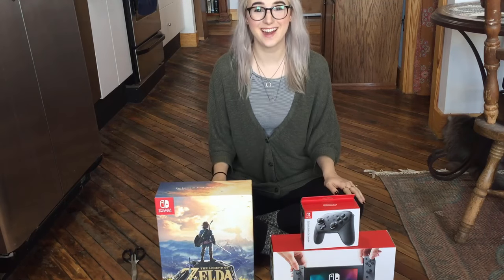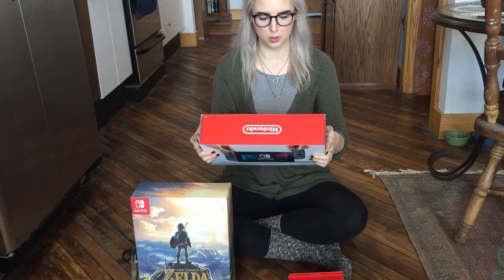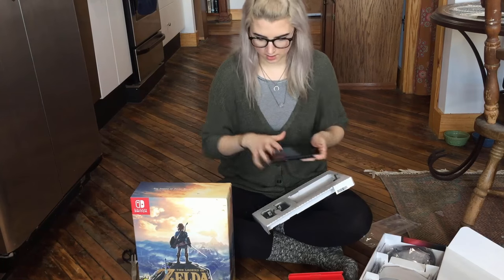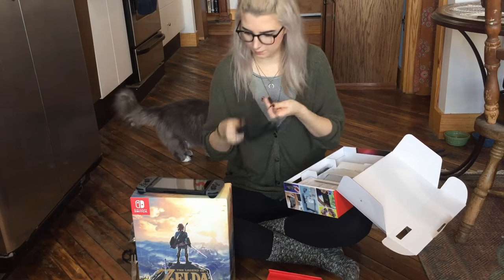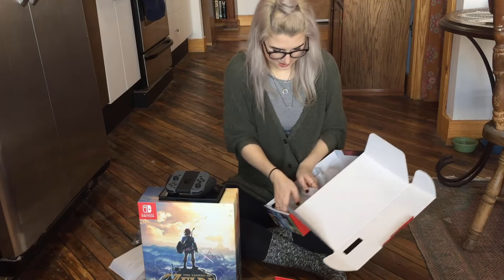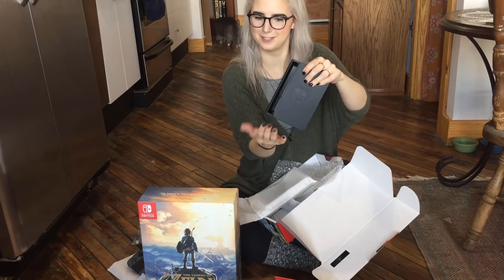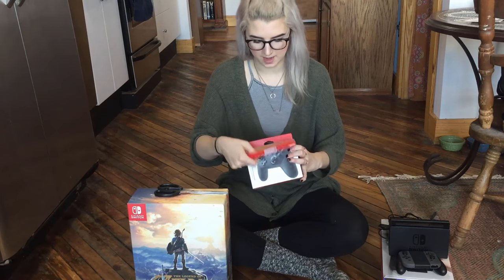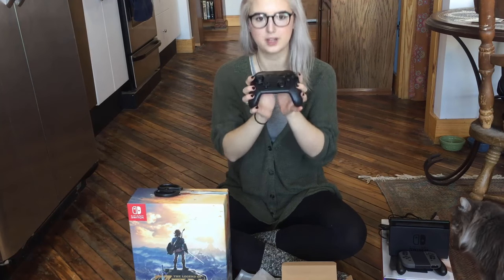Unboxing the Nintendo Switch + Zelda: Breath of the Wild Special Edition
Braved the midnight release and was rewarded with a Switch, a Pro Controller, and Breath of the Wild Special Edition! Unbox it all with me!!!